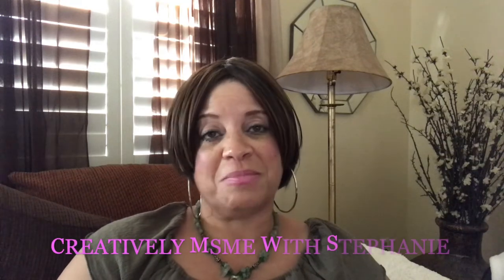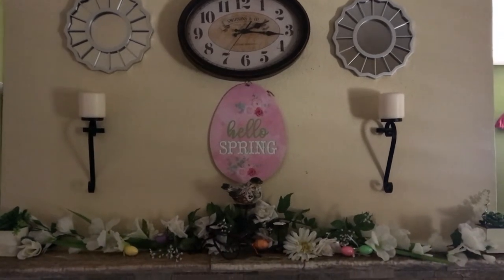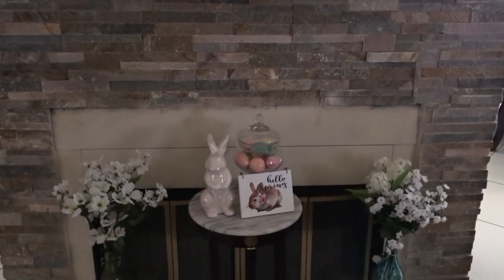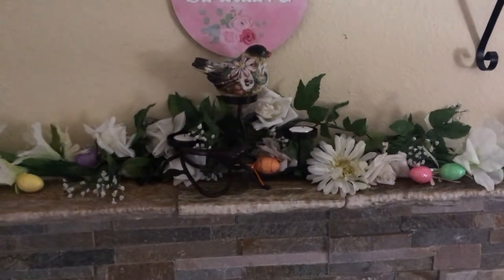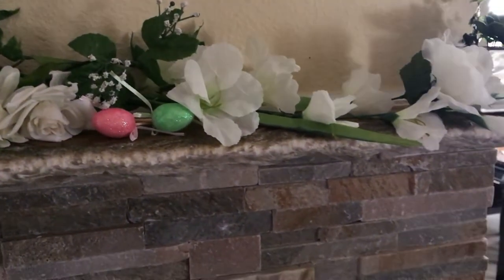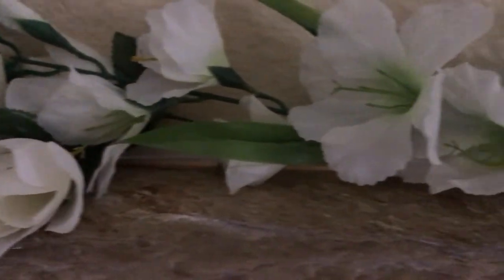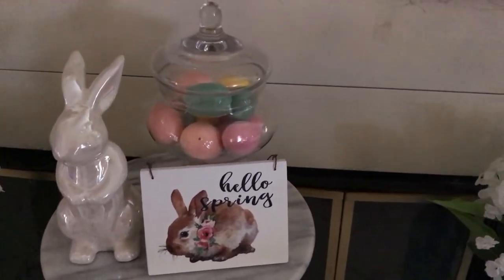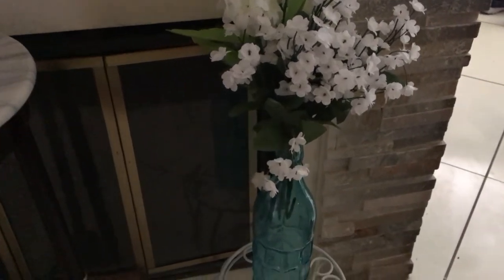🌸Spring Easter🌼 Mantel Challenge 2019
Hello Luvs! Today I'm participating in a challenge hosted by Shushana and Stephanie. I will share my spring easter mantel.

SEND FRIEND MAIL:
39341 Thames Court

Thank you Stephanie and Shushana for hosting this challenge.💋